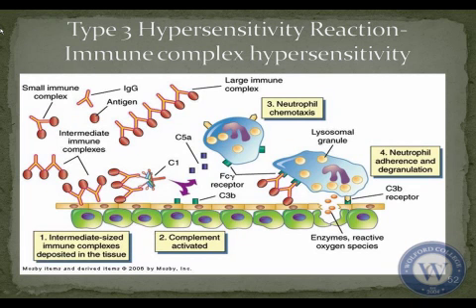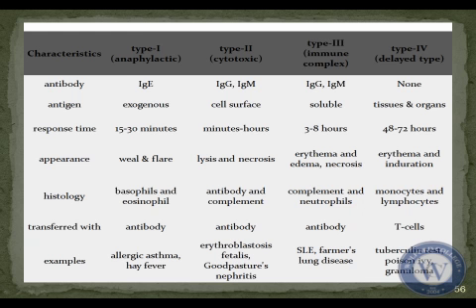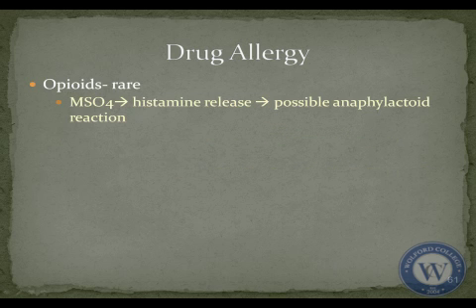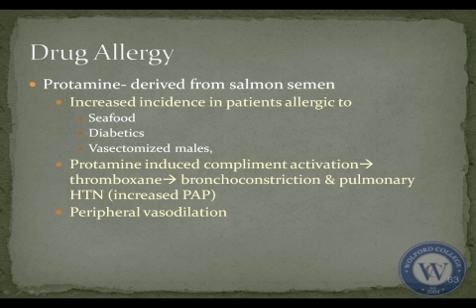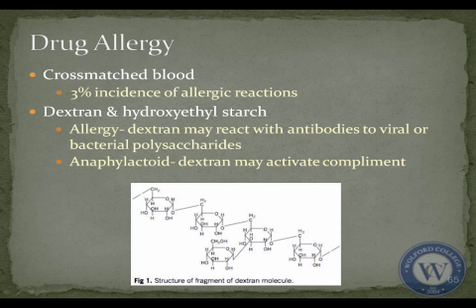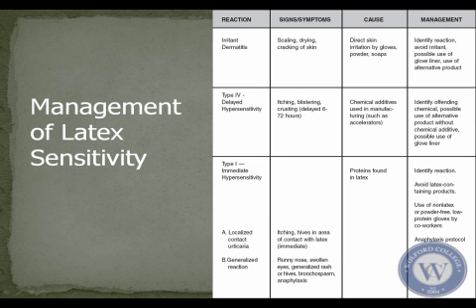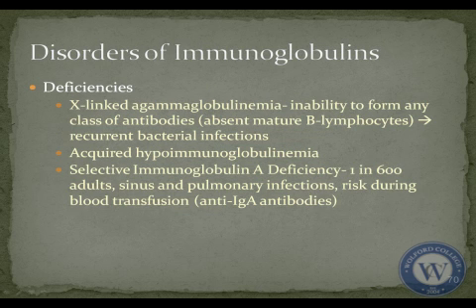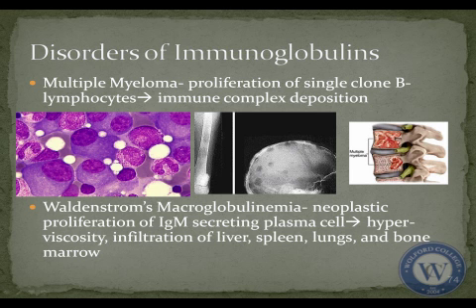Chap 21B Immune Dysfunction